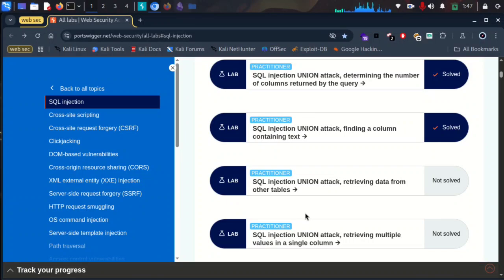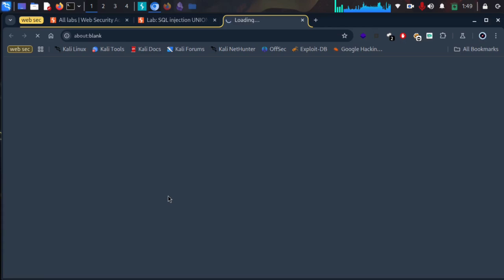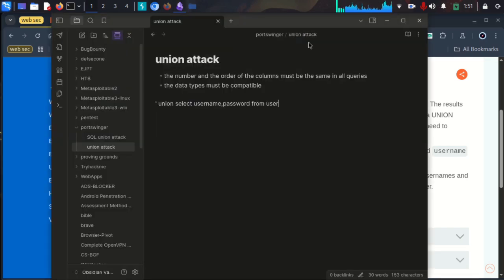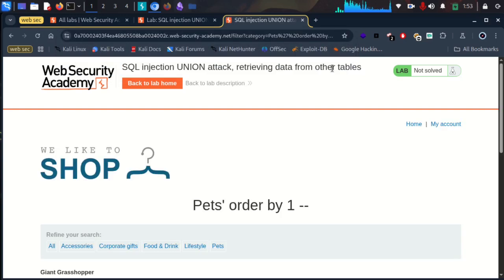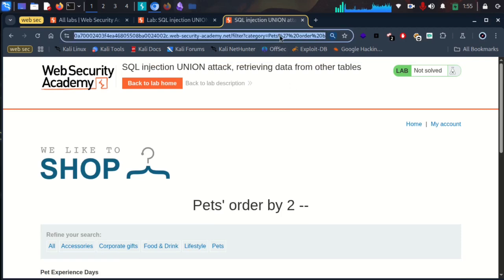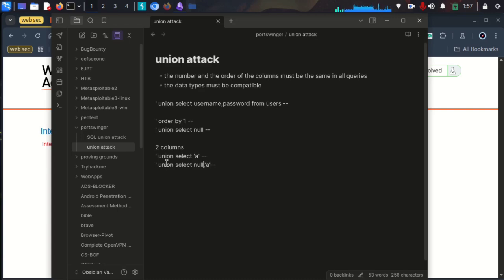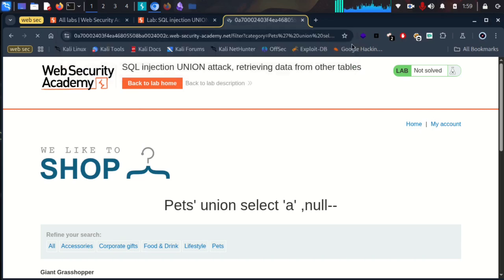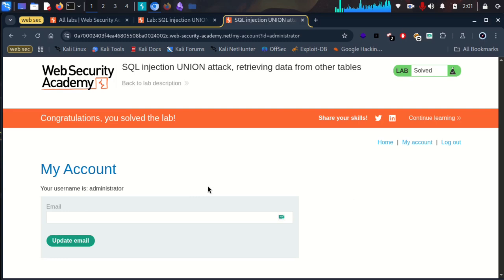How to retrieve data from different tables with SQL Injection (union based attack)